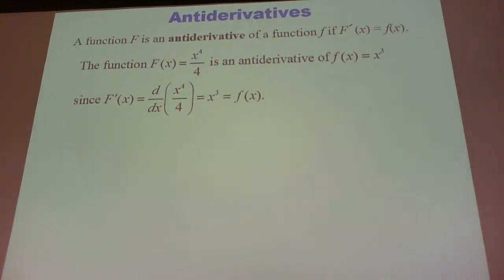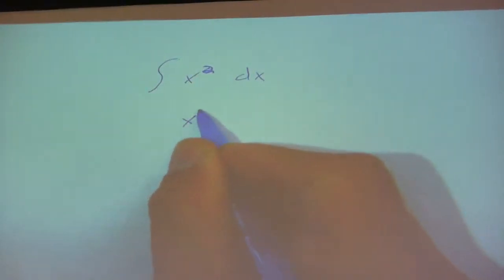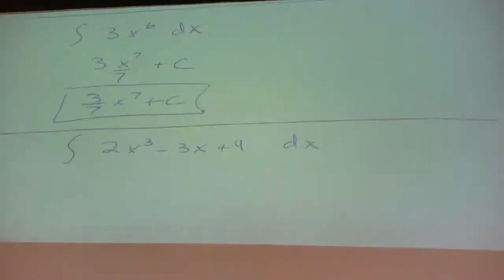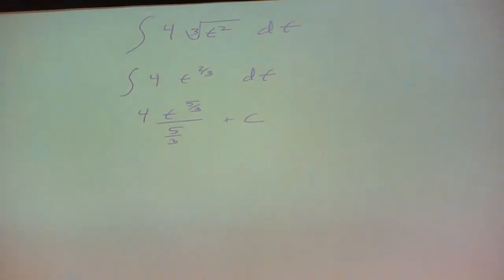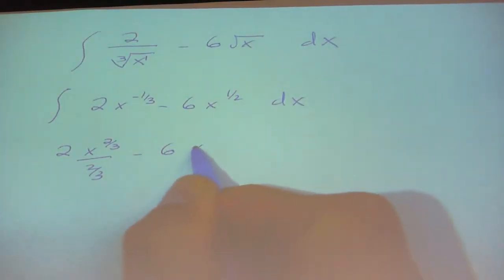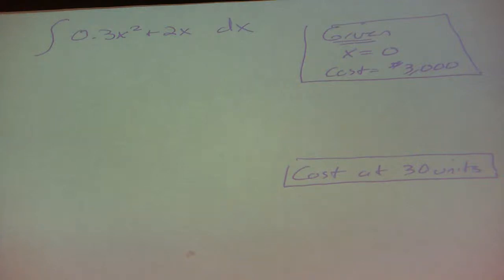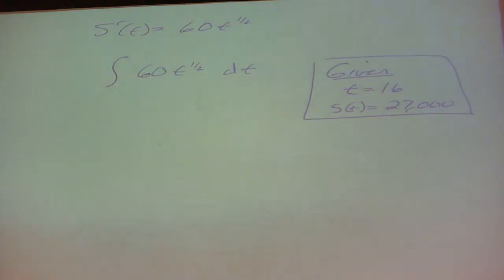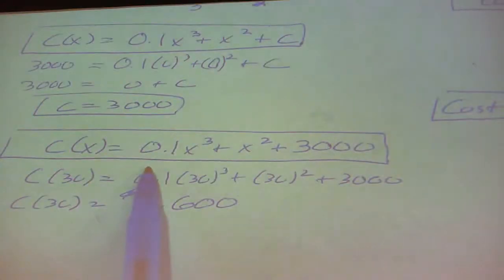MAC2233 Chapter 5 Section 1